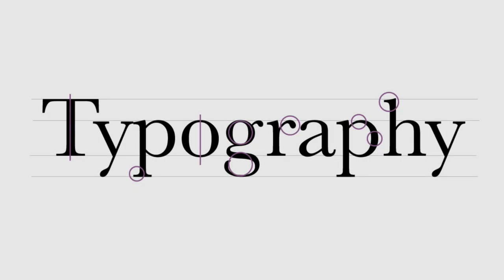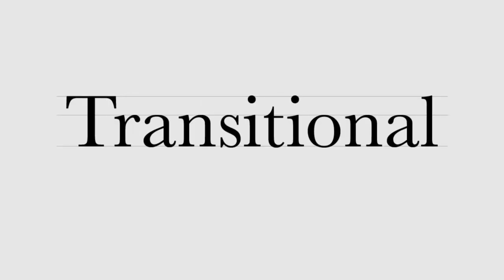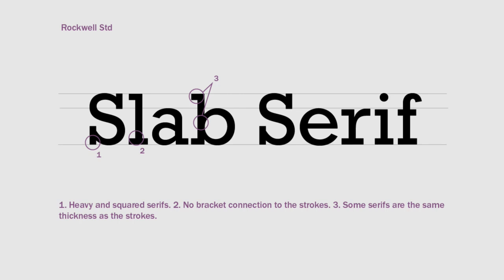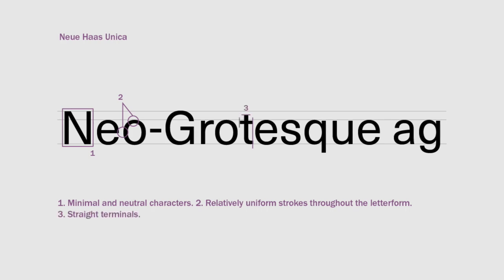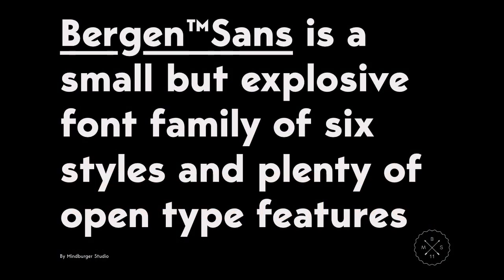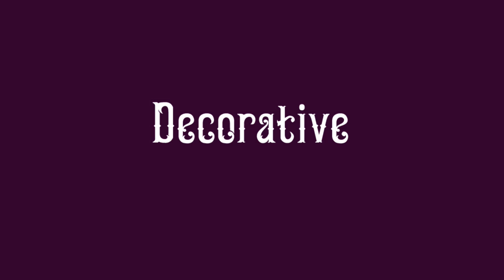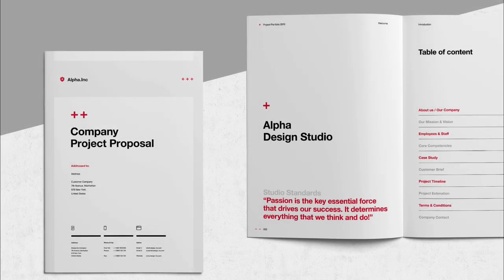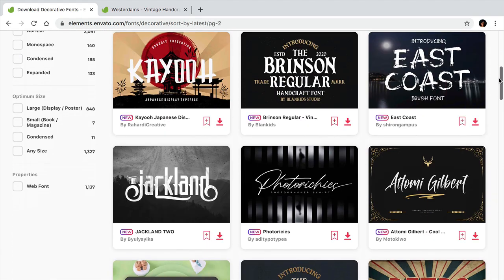When to Use Each Font Type (and When Not)!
► Find amazing fonts with Envato Elements. With one subscription you can try them all Building a good font collection is like having a closet. You need to have a range of different font types and to know how and when to use them. Typefaces come in all different shapes and sizes and can be categorized depending on their characteristics. Fonts can be based in different eras—most type forms were influenced by history. Classifying fonts can help you decide which style to choose and what combinations to use for your next project.
There’s no single classification system; many have been proposed. With so many variables, it's difficult to classify fonts in specific groups. In the last few years, we’ve experienced an explosion of fonts, and many of them blur the lines of type.

In this video, learn about the different types of font classifications that have emerged throughout history. This hybrid list is sure to help you find the right font type for your next project. To understand better the differences and how to spot a specific font style, check out Typography: Anatomy of a Letter

► Envato Elements has a great font library. With one subscription you can try them all

Fonts from Adobe Library:
Goudy Bookletter 1911, Minion, Baskerville URW, Times New Roman, LTC Bodoni 175, Bodoni URW, Rickwell, Franklin Gothic, Neue Haas Unika, Gill Sans Nova, Myriad, Futura PT, Bickham Script Pro 3, Brush Script STD, Cabazon

Read more of When to Use Each Font Type (and When Not)! on Envato Tuts

Envato Tuts+
Discover free how-to tutorials and online courses. Design a logo, create a website, build an app, or learn a new skill